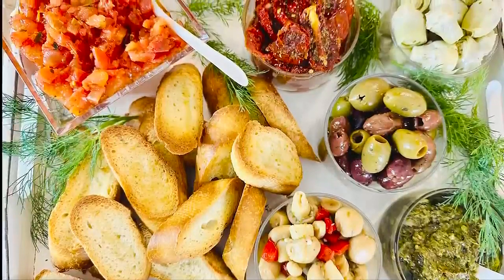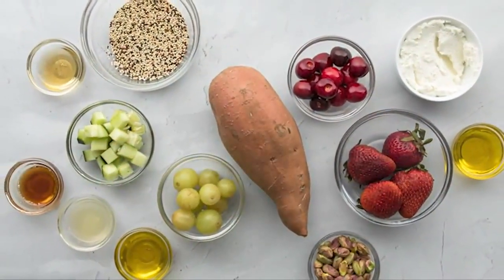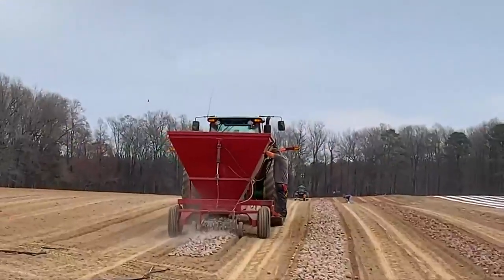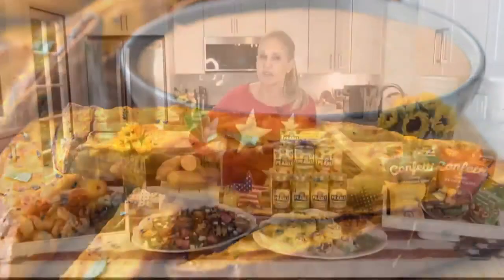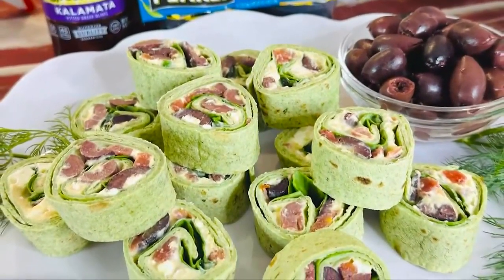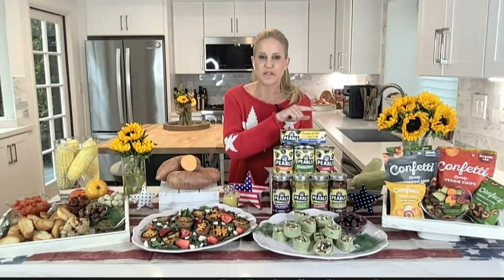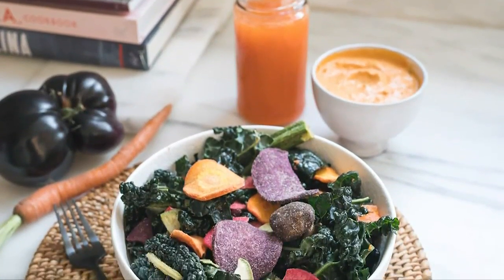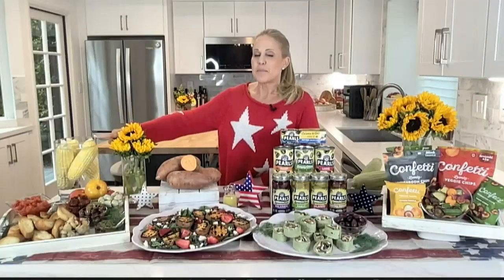4th of July entertaining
Chef Jamie explains how to make a July 4th party 'pop' and provides cooking and grilling tips.